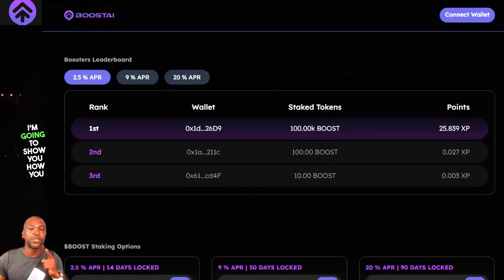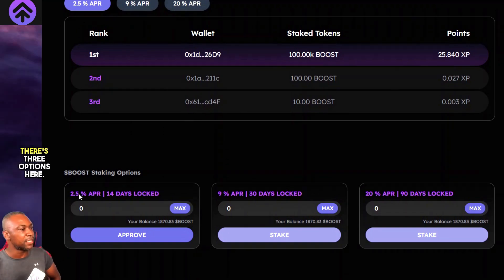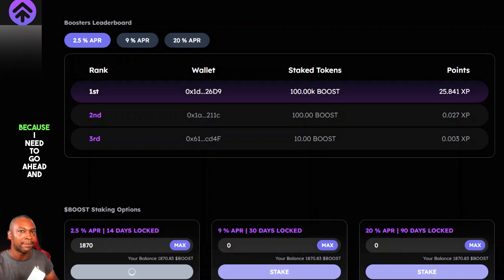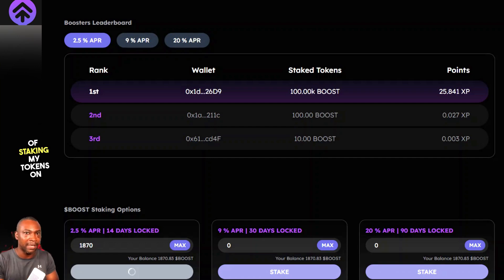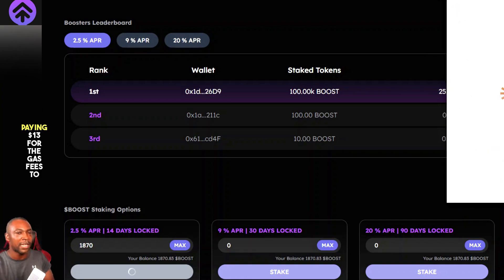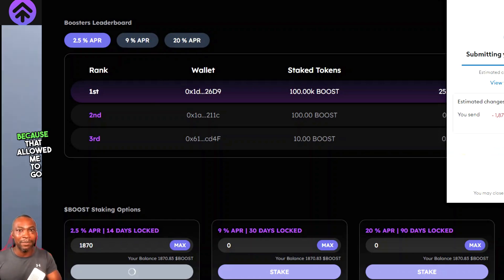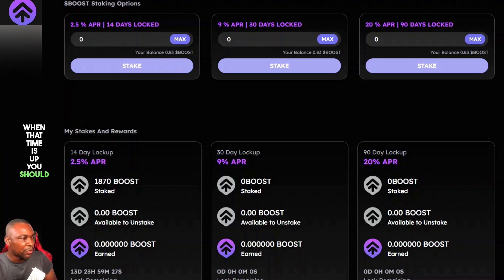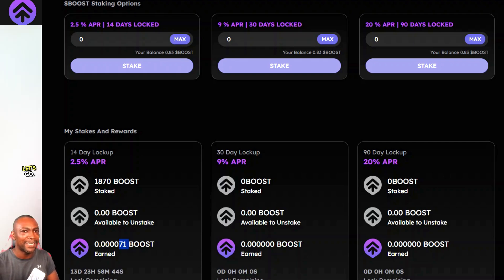How to Stake Your BoostAI Tokens for Profit || Adam Shelton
Discover the power of BoostAI, the ultimate marketing tool designed to supercharge your online growth and engagement.

BoostAI Tokens Staking: Maximize Your Profit

The Boost AI Tweet Booster
Trending on Twitter is now as easy as 1-2-3 with Tweet Booster! Whether you aim for 1k-5k likes and RTs,30+ comments, or top comments on every tweet. Tweet Booster has got you covered! 📱💻

Want your tweet to go viral? Boost it

Join Adam Shelton as he uncovers the monumental strides in artificial intelligence with Boost AI, a colossal project reshaping the technological landscape. 🌟🤖 In this enlightening exploration, discover how Boost AI pioneers advancements in natural language processing, data science, and computer vision, propelling the boundaries of AI to unprecedented heights. 📊🧠

From its inception to its current endeavors, Boost AI represents the epitome of innovation and research in the field of AI. With its focus on automation, machine learning, and deep learning, Boost AI promises a future where AI seamlessly integrates into our lives, revolutionizing industries and enhancing human experiences. 🌐🚀

Adam Shelton delves into the intricacies of Boost AI's technology, showcasing its potential to redefine software, technology, and programming paradigms. 💻✨ As the driving force behind Boost Commerce and Boost AI Search, Adam sheds light on the transformative impact of this AI powerhouse.

Don't miss out on this exclusive insight into the most gigantic AI project you've never heard of. Join Adam Shelton on a journey through the realms of Boost AI, where innovation knows no bounds and the future is limitless.